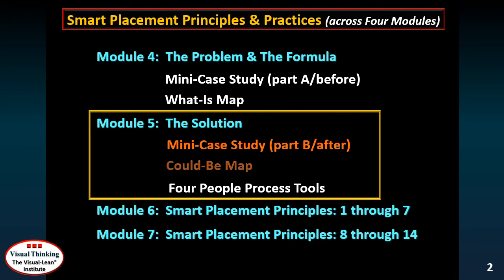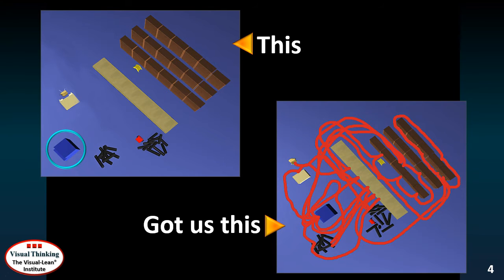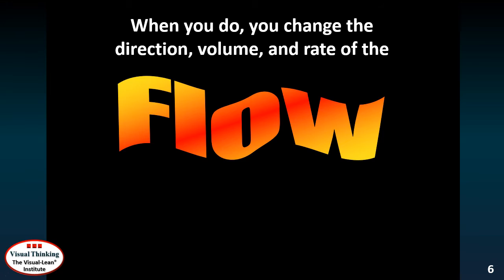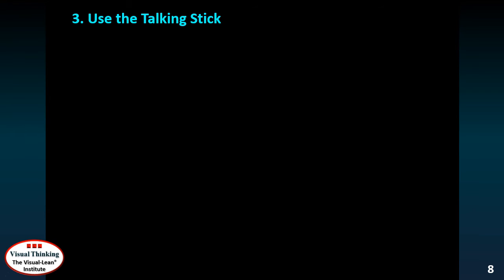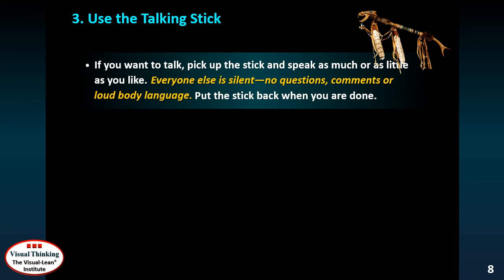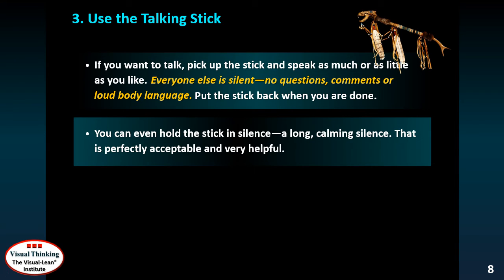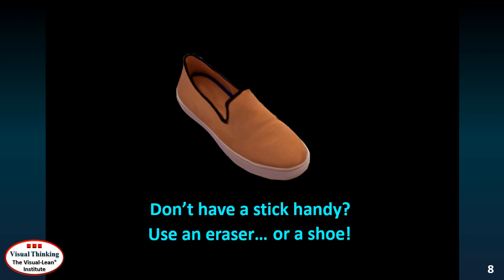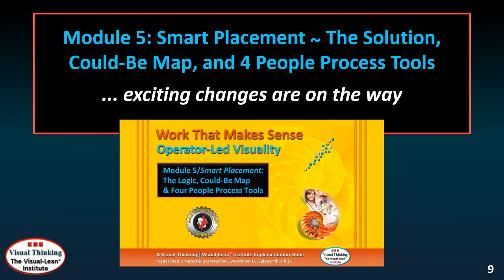WORK THAT MAKES SENSE: Module 5/Smart Placement: The Logic, Could‐be Map & Four People Process Tools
In Module 5, operators return to the case study in order to learn what happened when that company applied Smart Placement principles and practices, including the central formula: Function + Location = Flow.

Next, they complete the set‐up their second map: The Could‐Be or Dream Map. This will be the tool they use for re‐thinking the current layout of functions in their area, by applying to it the 14 Smart Placement Principles that they learn in the next two modules.

In the final section of Module 5, your teams learn about the Four People Process Tools that will help them keep new ideas flowing and growing—even in the face of strong and lively discussion.

The four tools are: 1) brainstorm; 2) gatekeeper; 3) talking stick; and 4) consensus. With these understandings, your group is ready to learn and apply the first set of Smart Placement principles, taught in the next module.